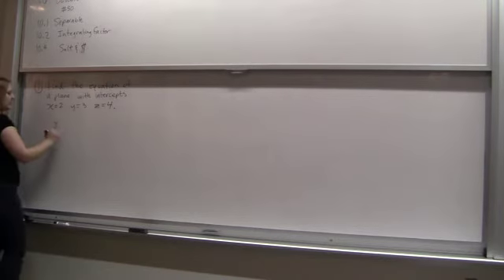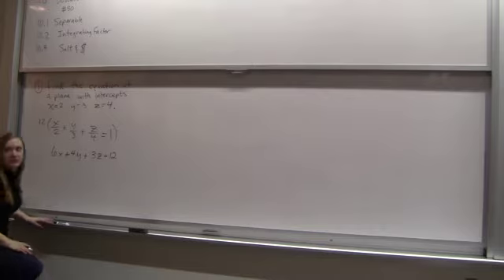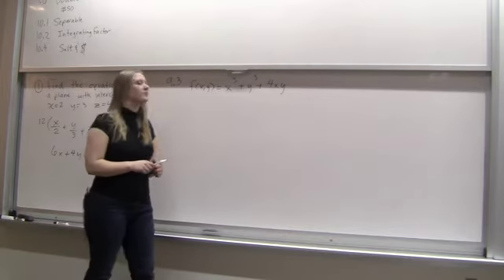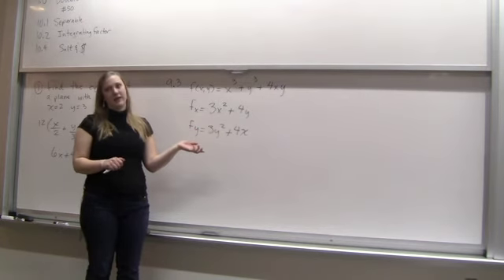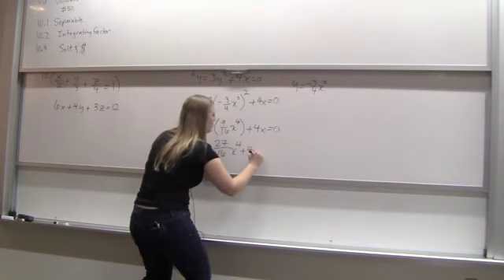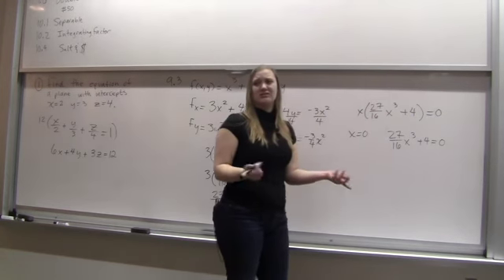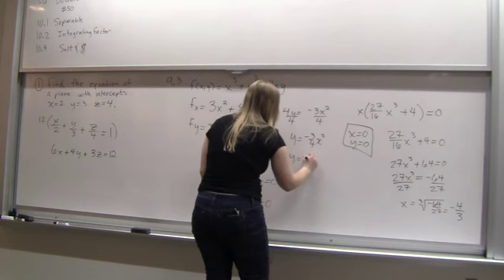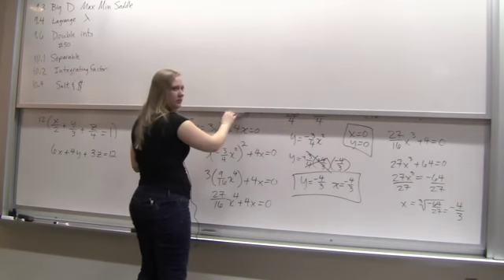BYU math 119 test 4 part 1/10